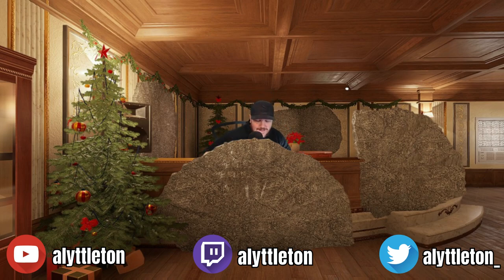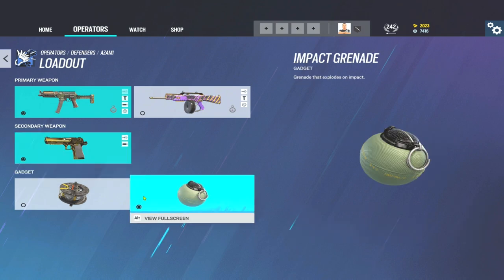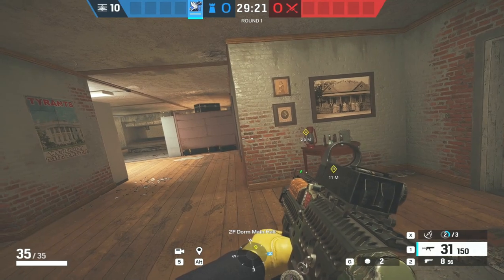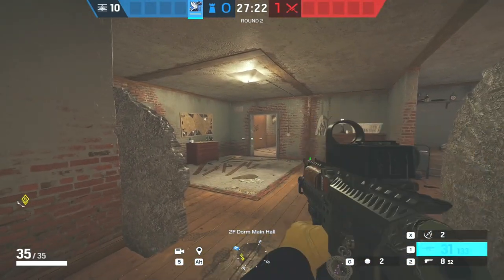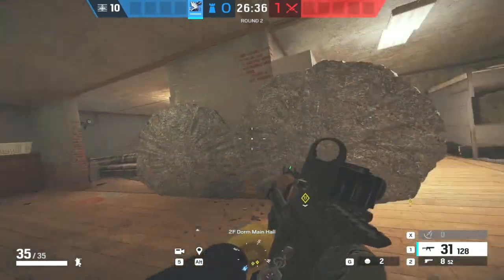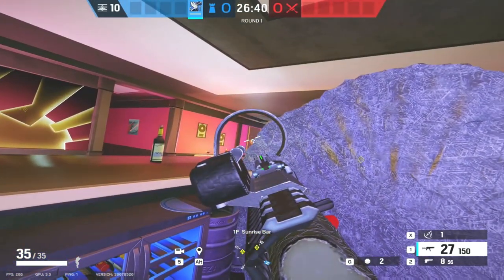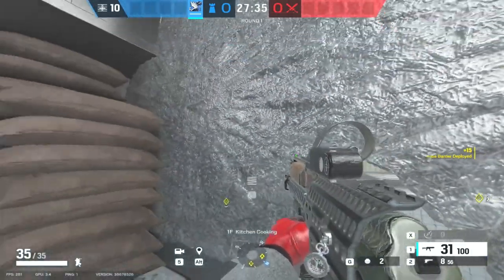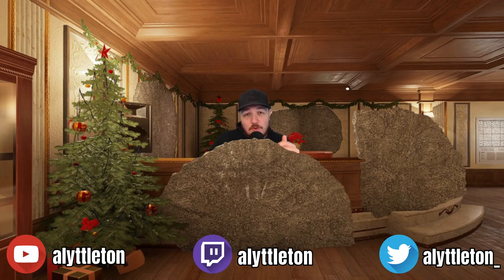The BEST Azami Kiba Spots in Rainbow Six Siege - Guide 2022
A guide to the best Azami Kiba Spots on Rainbow Six Siege. How to play Azami.

Intro 0:00
Loadout 2:37
Basics 3:42
Uses 4:53
Destroying the Kiba 6:45
Bulletproof 7:22
Angle of Deployment 7:55
Bunkering Up! 8:58
Stack Them! 12:58
New Maverick Counter? 14:48
Azami Counters 16:41
Holding Angles 18:12
Creating Peaks 19:25
Playable Reinforcement? 21:25
SUB TO THE CHANNEL!! 22:45